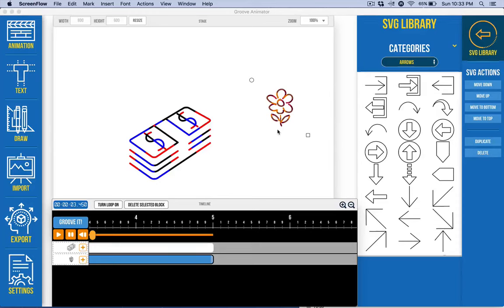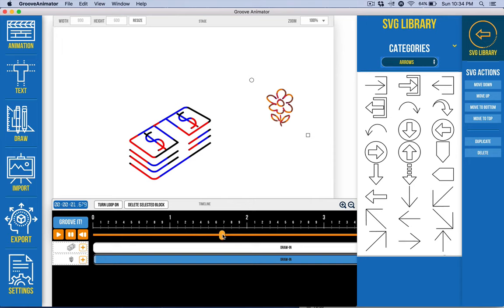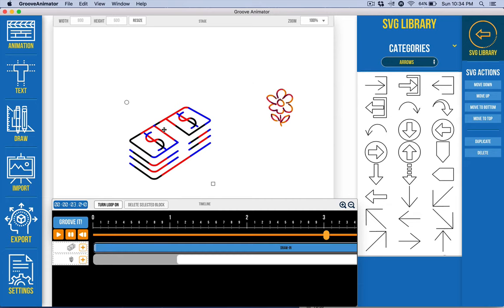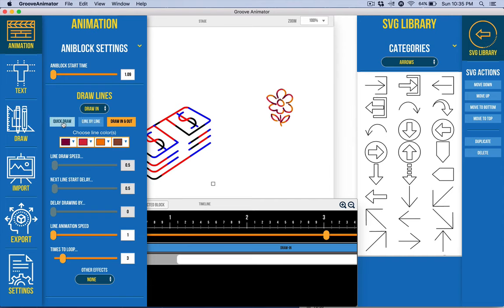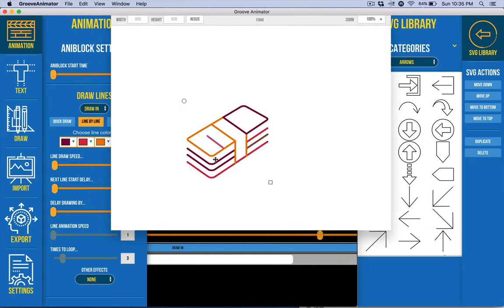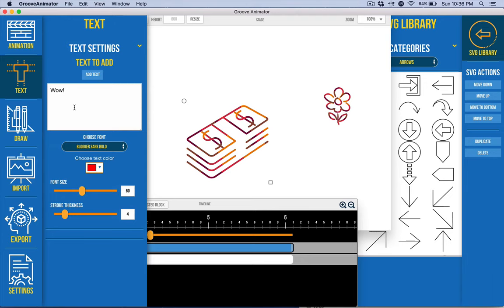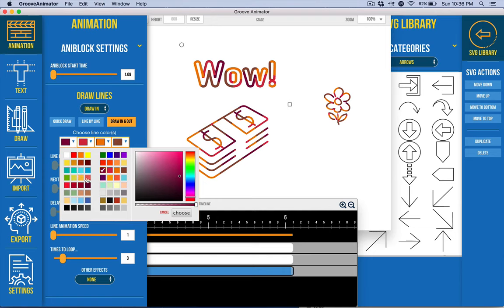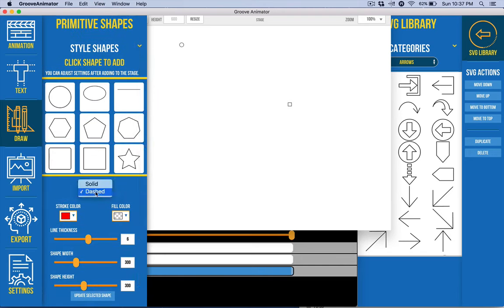Groove Animator Demo - Groove Animator - Groove Animator Review